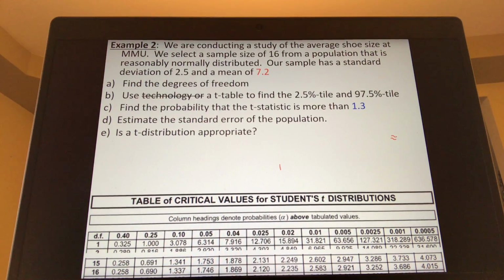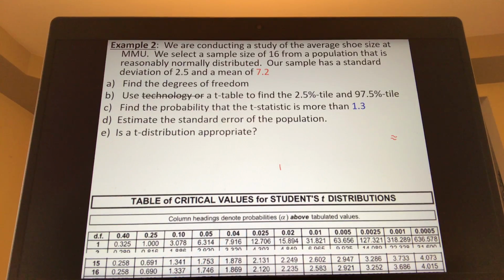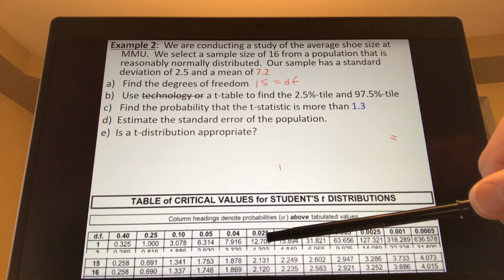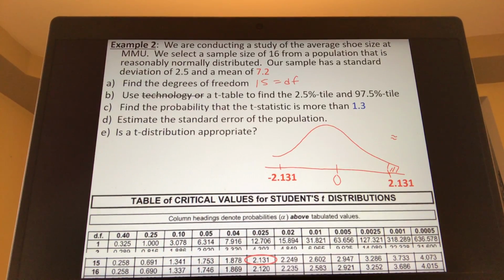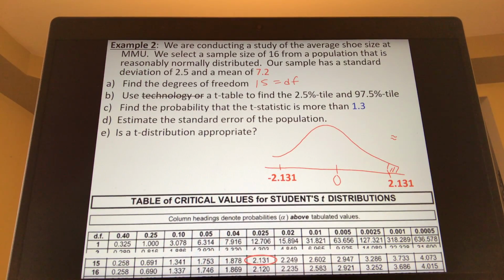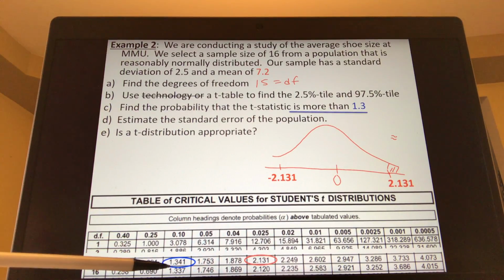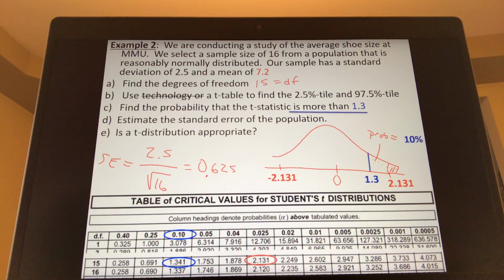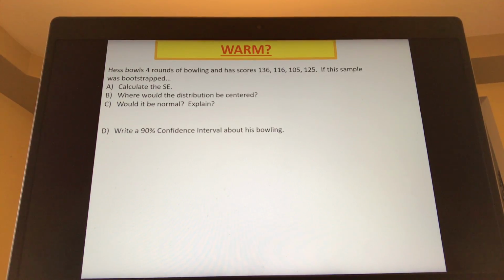6.7 Inference for a Mean (part 4 of 4)